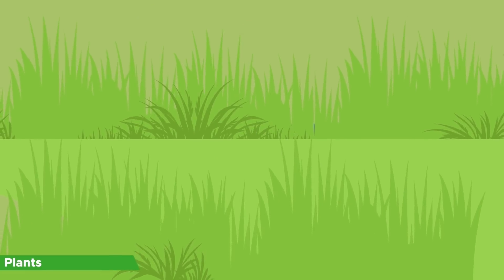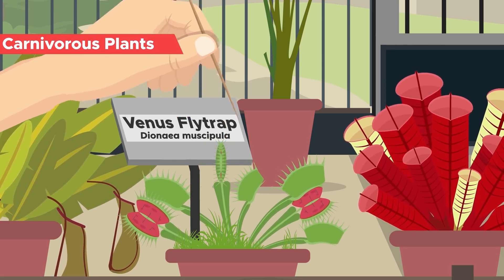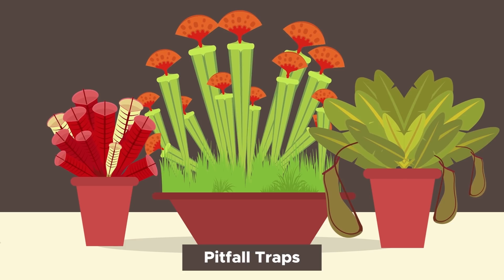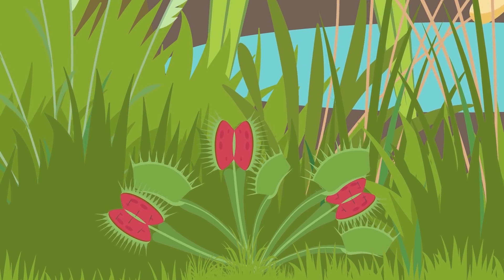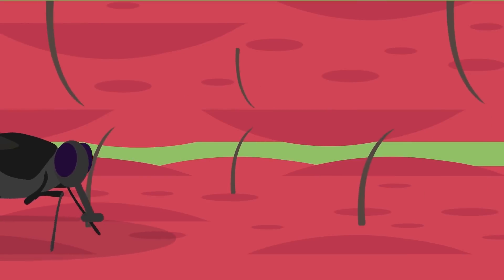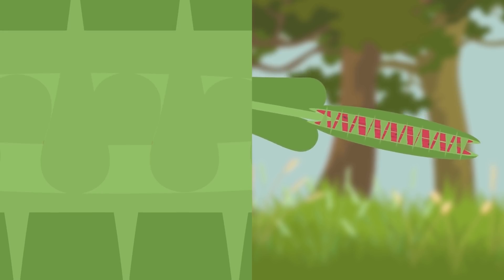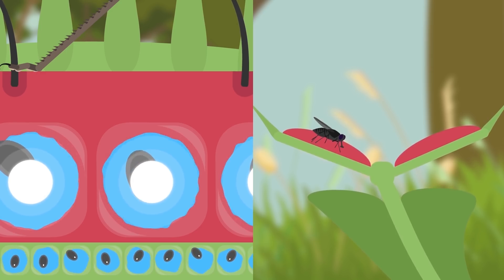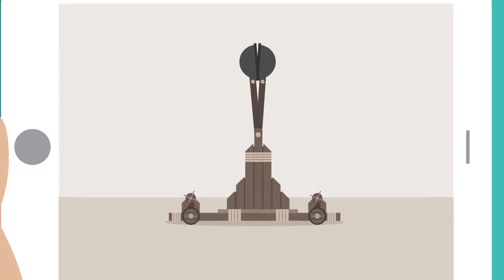The Inner Workings of the Venus Flytrap explained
Carnivorous plants. The only plants on earth that are not the food of animals, but instead animals are their food. The most iconic of the plants is probably the Venus Flytrap.  But why did it evolve like his and how exactly does its unique mechanism of catching prey work. Thats what we are going to find out in this episode of Facts in Motion.